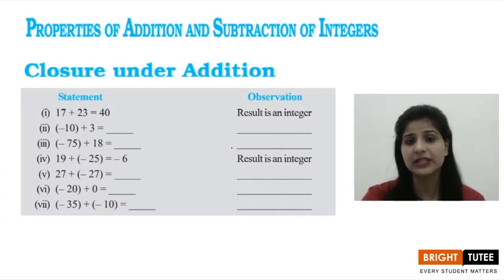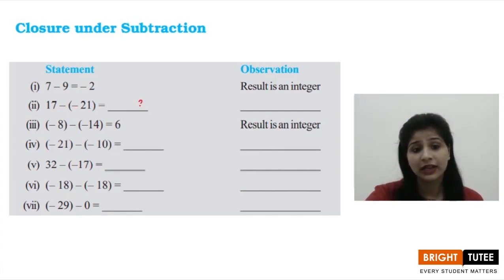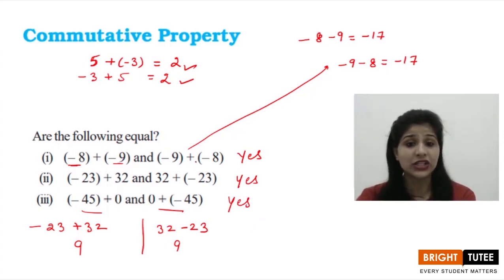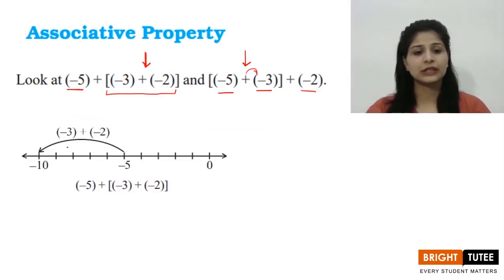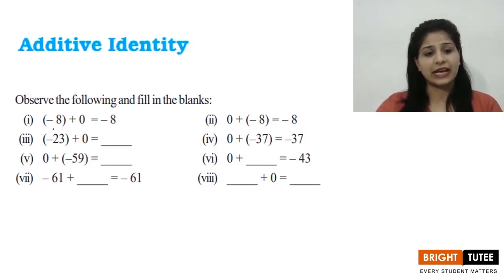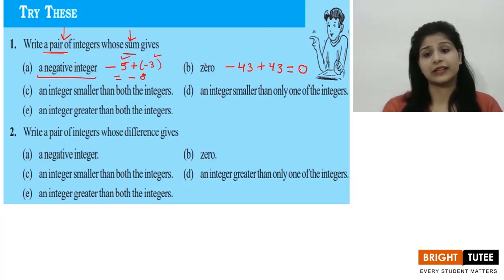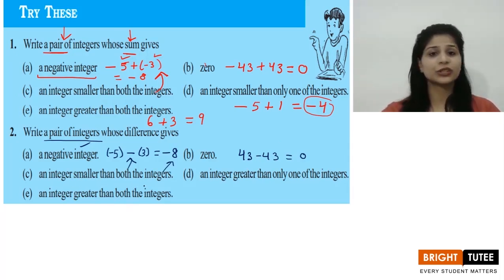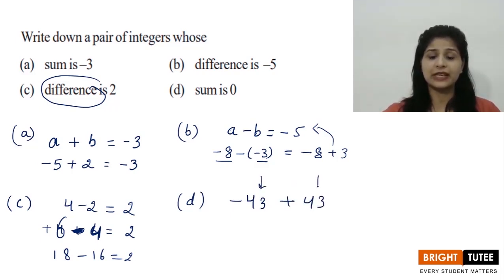02 1 Properties of Addition and Subtraction of Integers Part 1